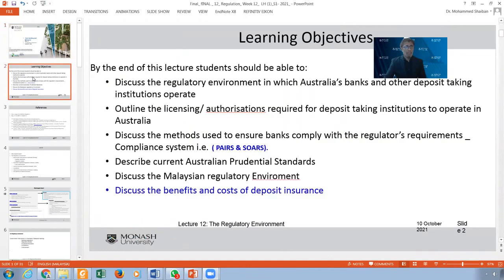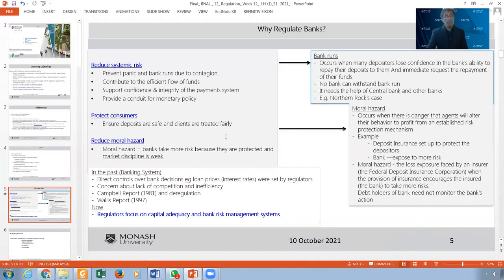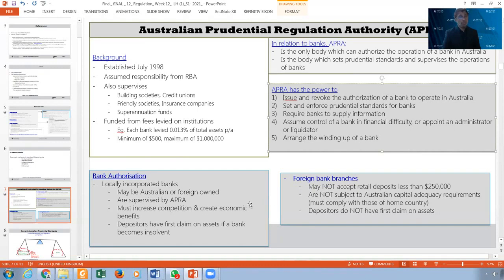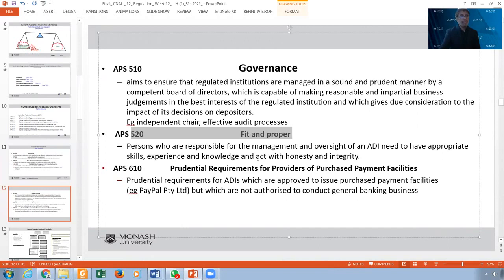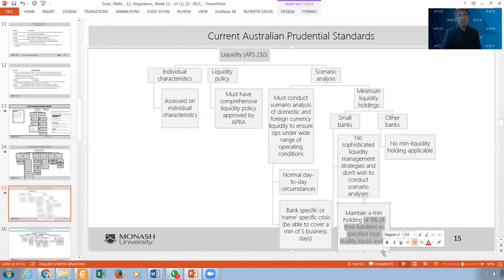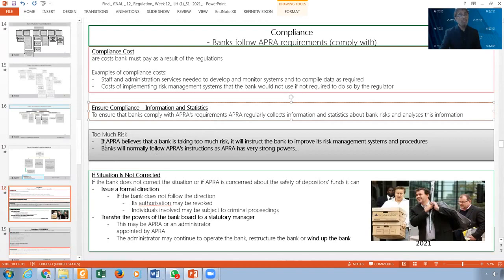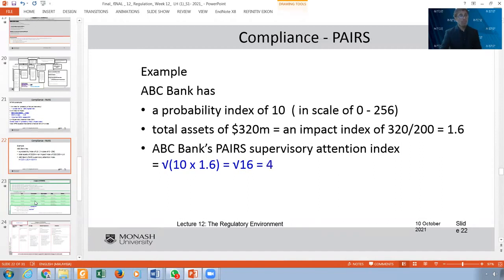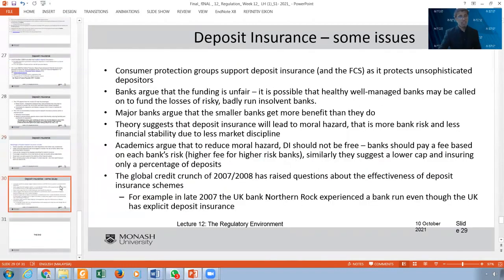Regulatory environment in banks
The regulatory environment in banks